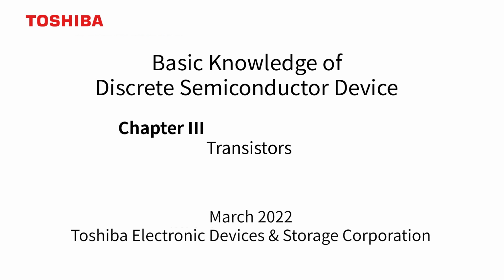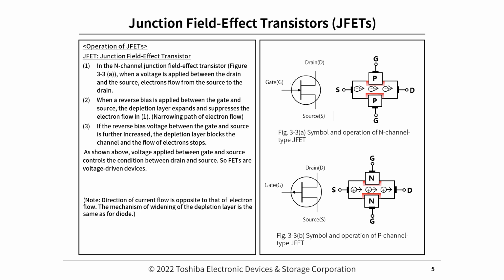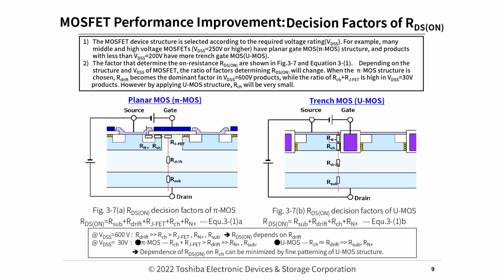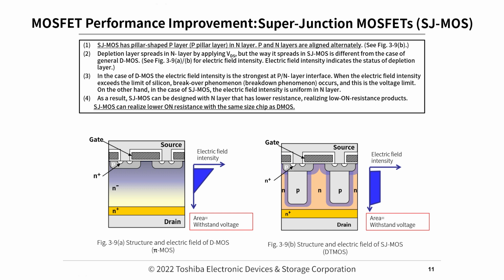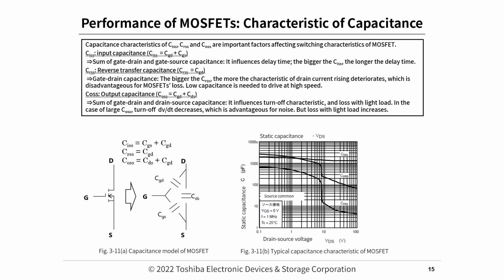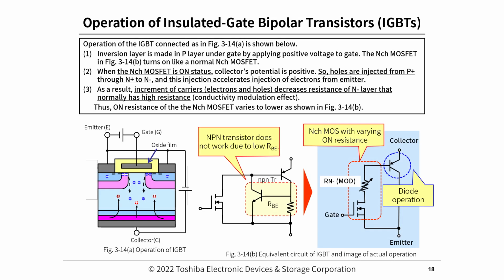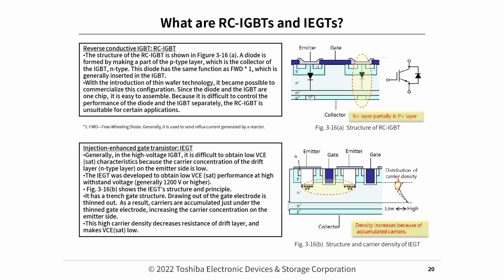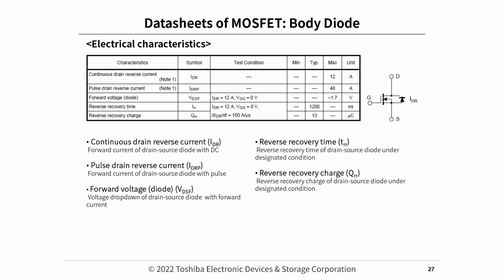Chapter III : Transistors【e-Learning】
Chapter 3 shows different types of transistors and discusses their operations and characteristics.